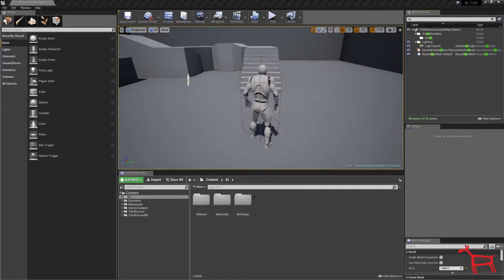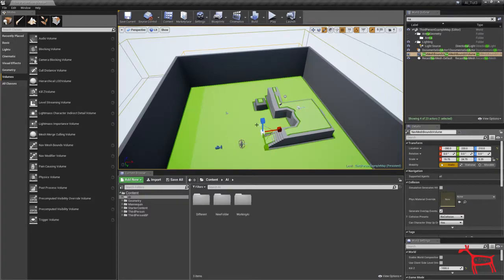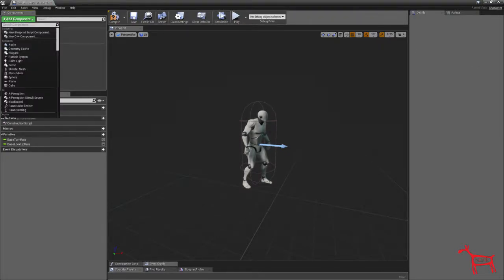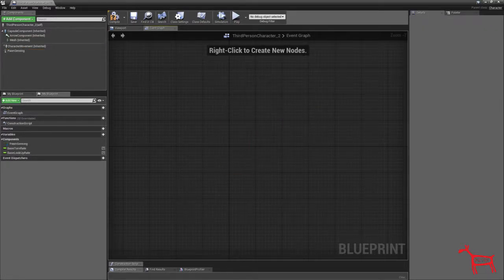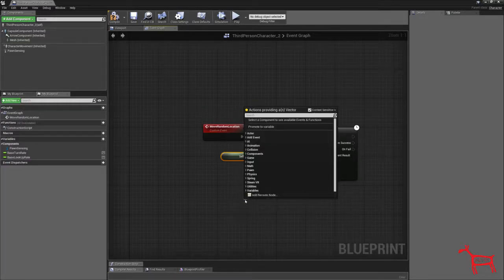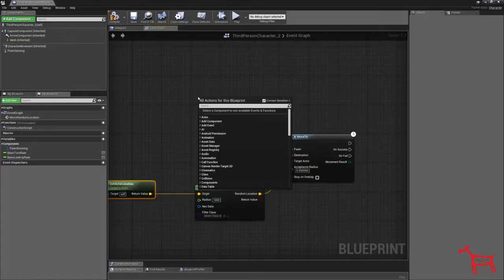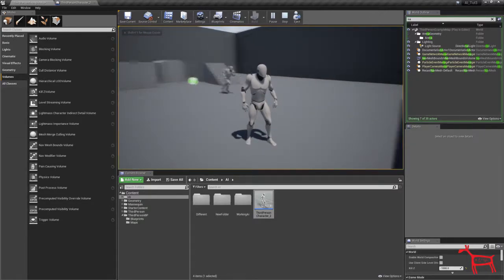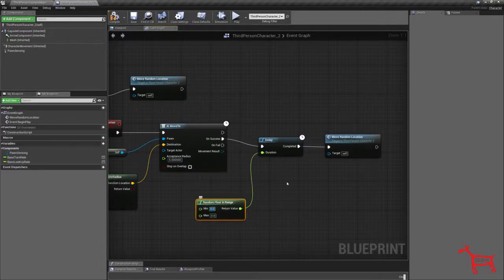UE4 Basic AI NPC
AI randomly running to different Location.